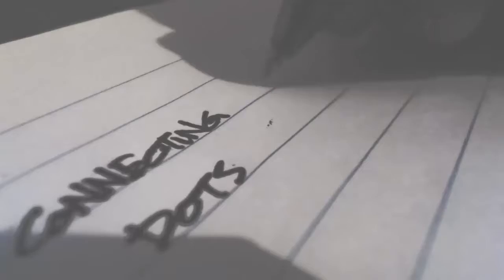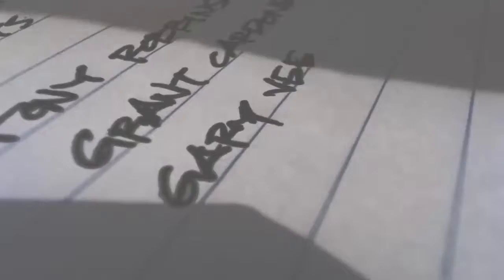Iggys notes on idea sharing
Share like Tony Robbins, Gary Vee, Grant Cardone, Elon Musk you can and should to. Just start